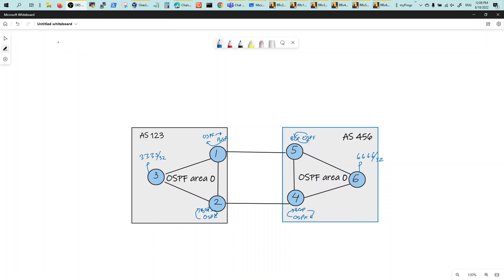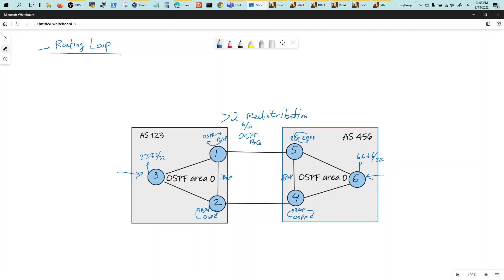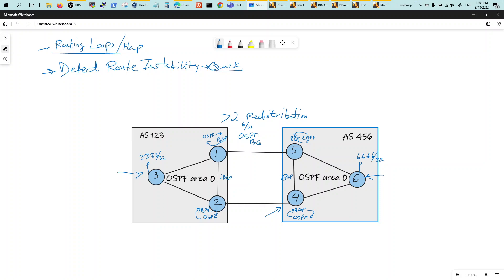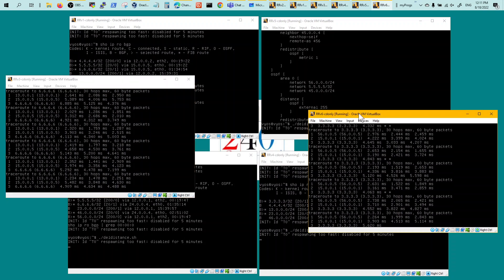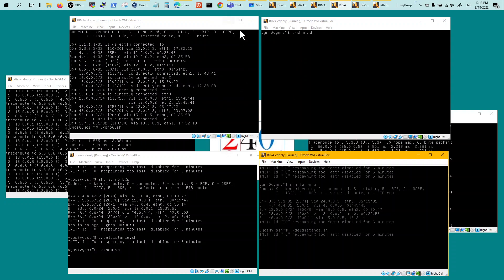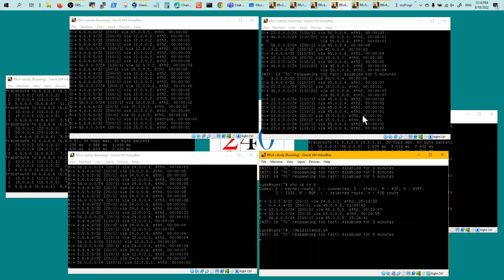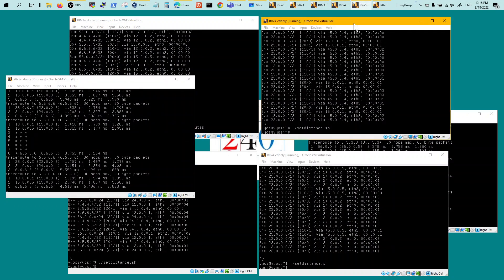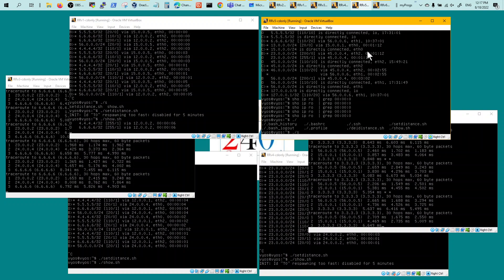BGP/OSPF Routing Loops - How to Simulate, Detect and Fix them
This illustration is about situation where Routing Loops and Flaps are present causing Intermittent Connectivity, Poor network performance etc. This trick of quickly detecting a routing loop will reveal the problem if there is one.